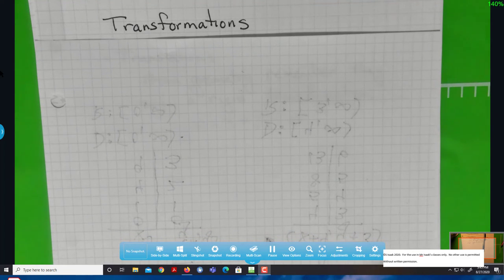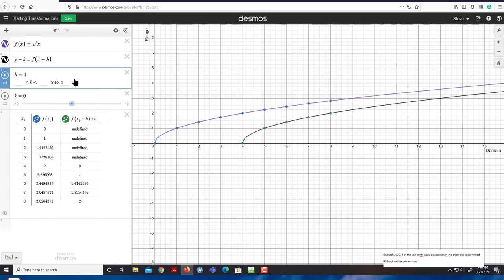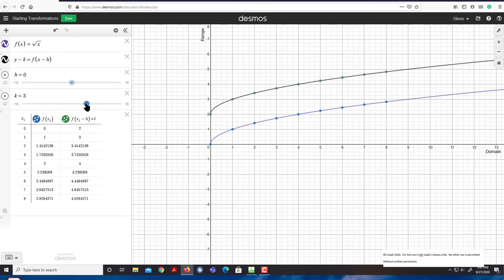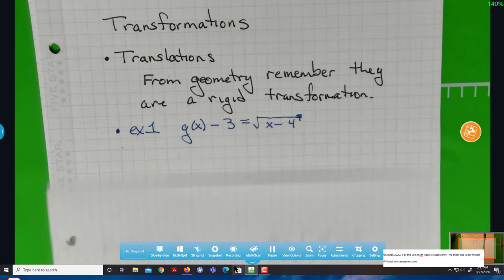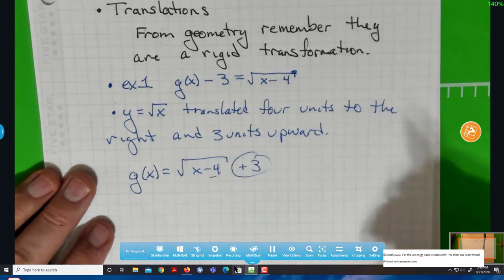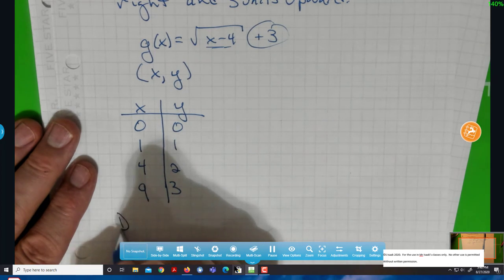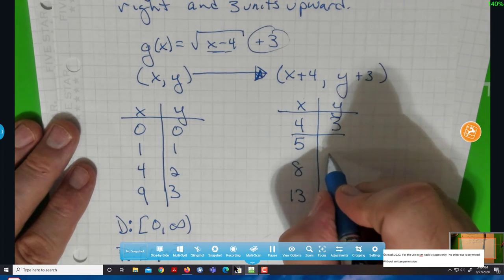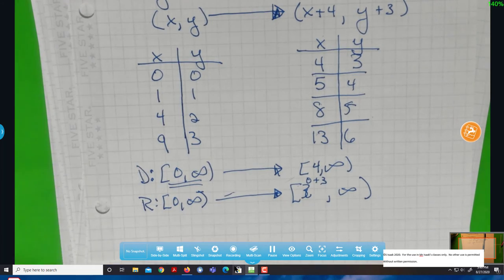translating square root functions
Translating square root functions.  We start at the basics and bring in ordered pair mappings.  More to come